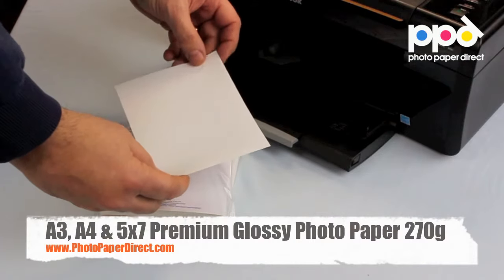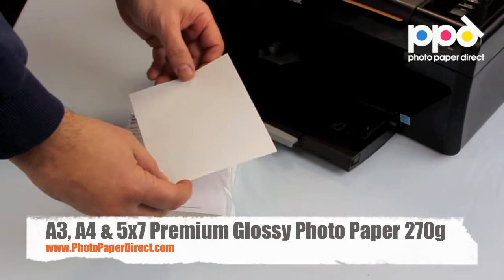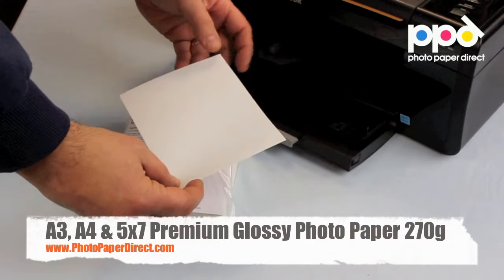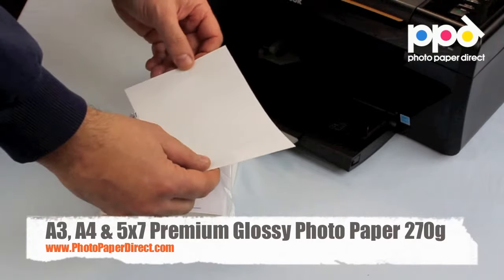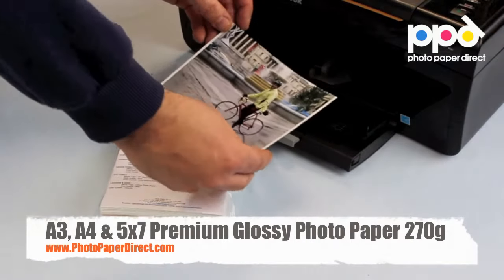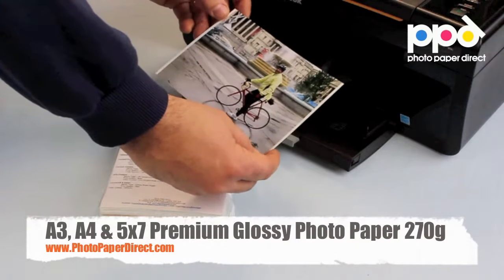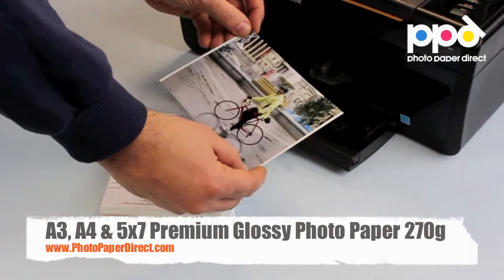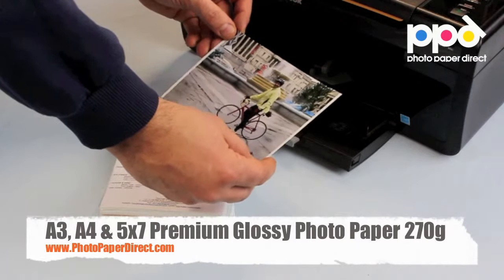10x15 Premium Glossy Photo Paper 270g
Review of PPD Premium Photo Paper Glossy (10x15, 270 gsm).
PPD inkjet photo papers are available in multiple weights and sizes. Buy PPD photo paper in our UK/international store